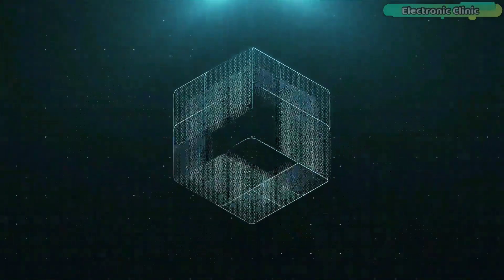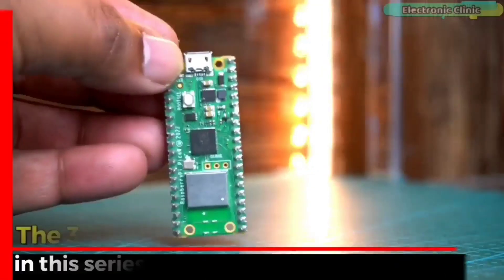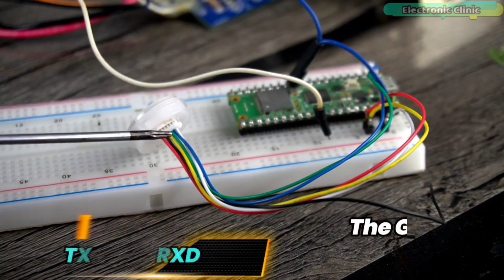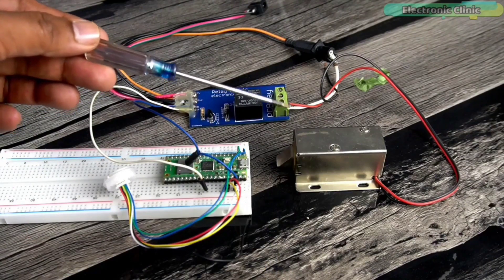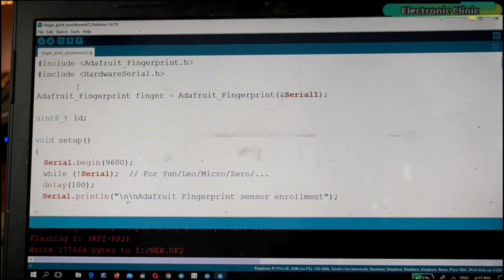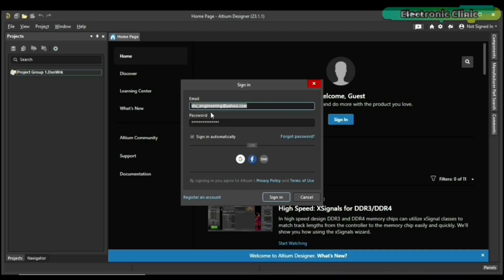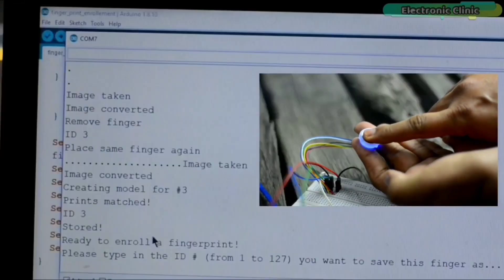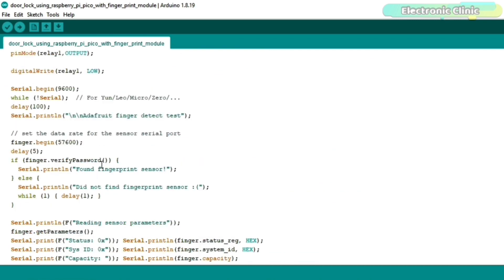Raspberry Pi Pico Biometric Fingerprint Door Lock project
Project Description:
Nowadays I have started a complete series on the R557 Biometric/Fingerprint Sensor Module. And in this series, I have already covered Arduino and Nodemcu ESP8266 WiFi module.

In the first video, I used the R557 fingerprint module with Arduino to control an electronic door lock. This was a getting started video; so I explained all the technical specifications, how to install the Arduino Library, how to enroll fingers, and how to control an electronic door lock using a registered finger ID.

 In the 2nd video, I used the R557 Fingerprint module with the Nodemcu ESP8266 WiFi module and Google Sheet. This was an intermediate level IoT based project in which I practically demonstrated how to send the students or employee’s attendance information to the Google Sheet.

Now, the 3rd video in this series is based on the Raspberry Pi Pico, R557 Biometric Fingerprint module, and an electronic door lock. As you know, there are two variants of the Raspberry Pi Pico the normal one and the one that comes with the WiFi. So, it doesn’t matter if you want to use Raspberry Pi Pico or the Raspberry Pi Pico W.

Amazon Purchase links:
Raspberry Pi Pico

Raspberry Pi Pico W Ultimate Kit

R557 Capacitive Fingerprint Module

12V Electronic Door Lock

Other must-have Tools and Components:

Arduino Uno, Nano, Mega, Micro "All types of Arduino Boards":

Top Arduino Sensors:

Top Oscilloscopes

Variable Supply:

Digital Multimeter:

Top Portable drill machines:

Jumper Wires:

3D printers:

CNC Machines:

Electronics Accessories:

Hardware Tools: